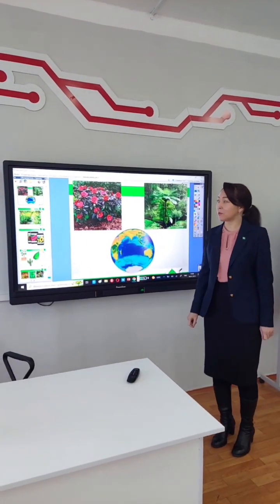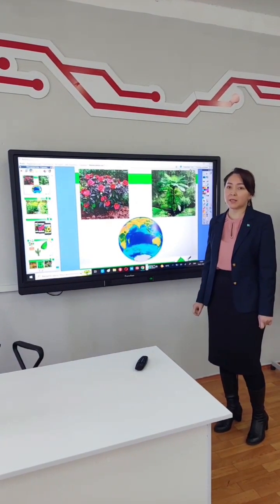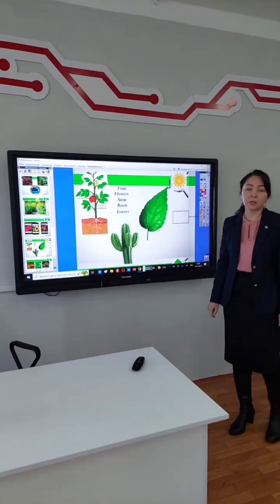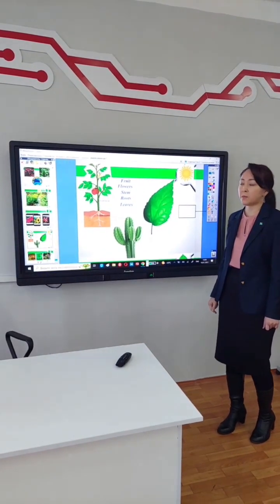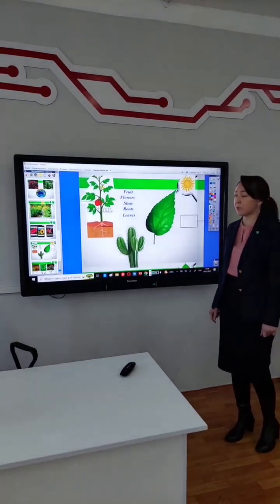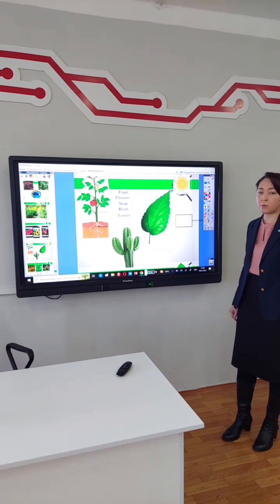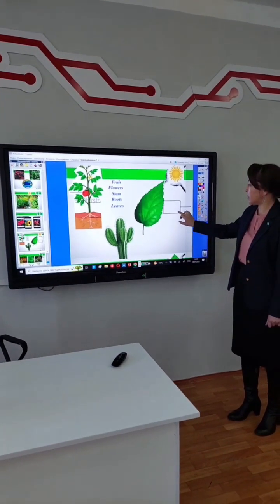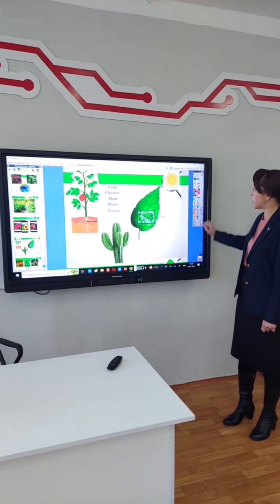Classification of plants